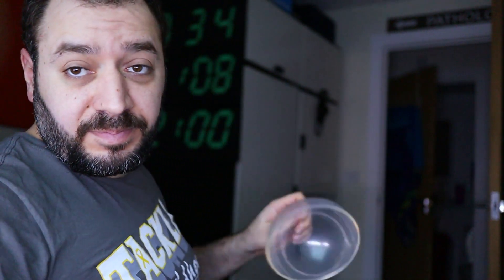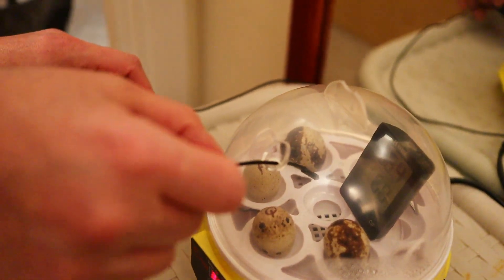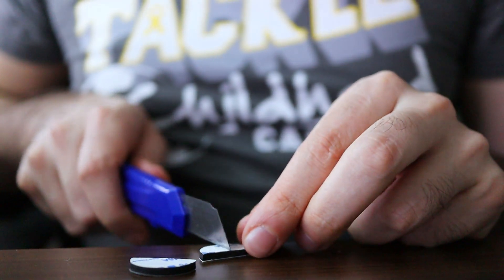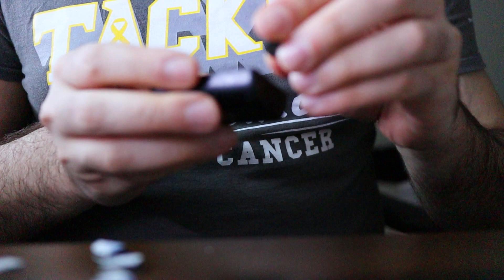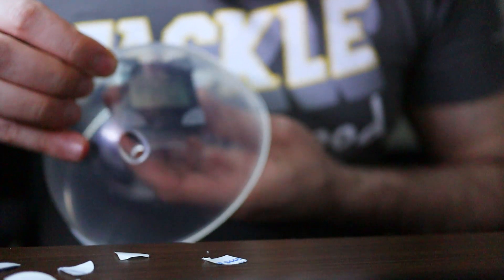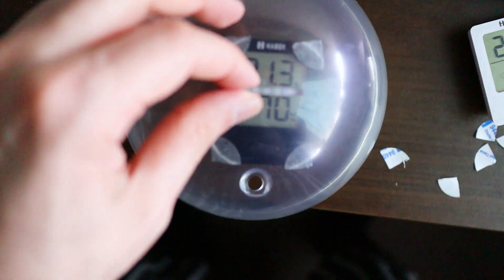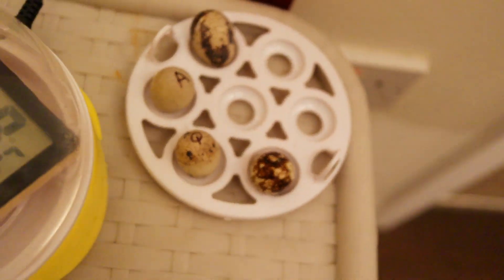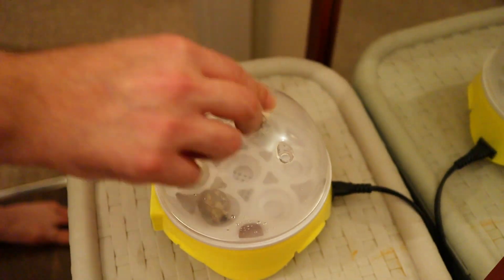Problems with my egg incubator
In our series of egg incubator, I am having some issues with my incubator's temperature. I m getting different readings from 3 different temperature thermometers.

What to do to make my quail hatchery work? Let us find out.

This is a child-friendly video. Contains no bad language. Suitable for kids all ages.